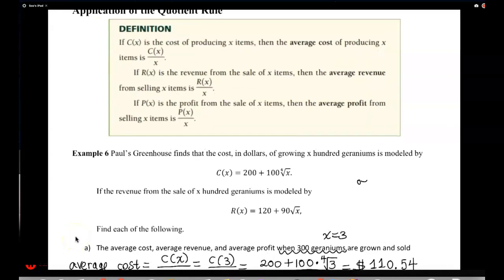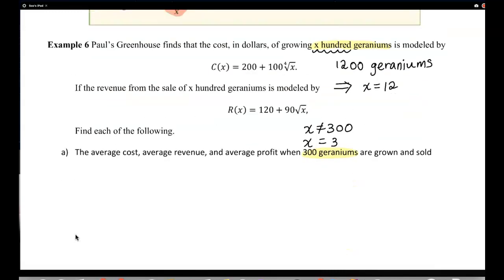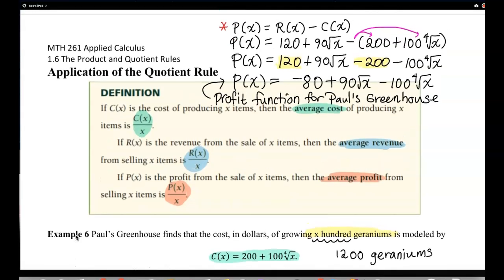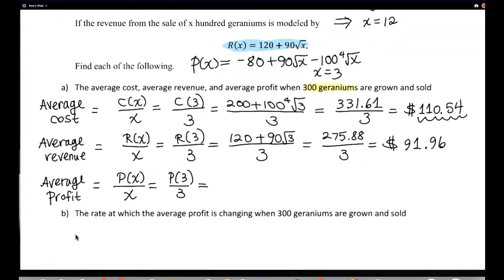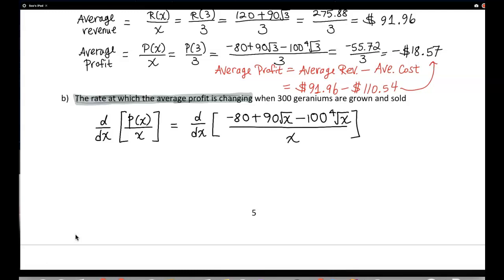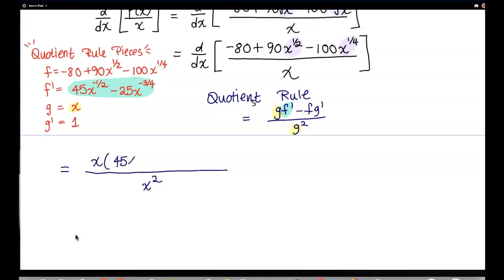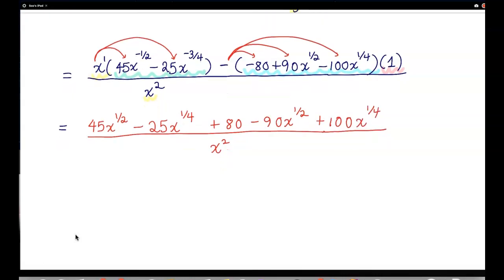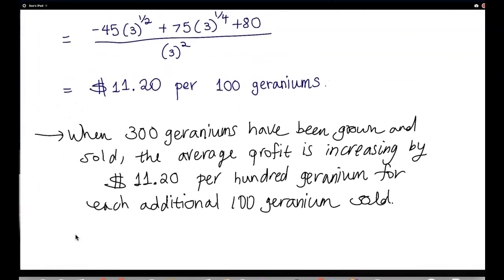MTH 261 Section 1.6 Example 6 Application of Quotient Rule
Paul's Greenhouse finds that the cost, in dollars, of growing x hundred geraniums is modeled by C(x)=